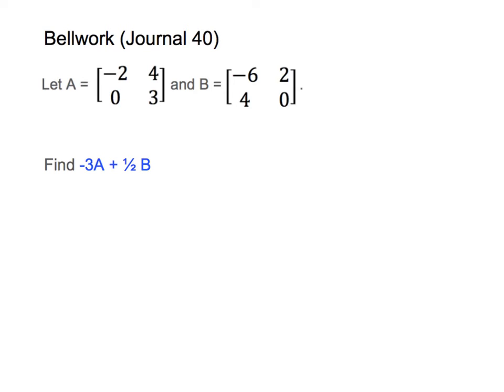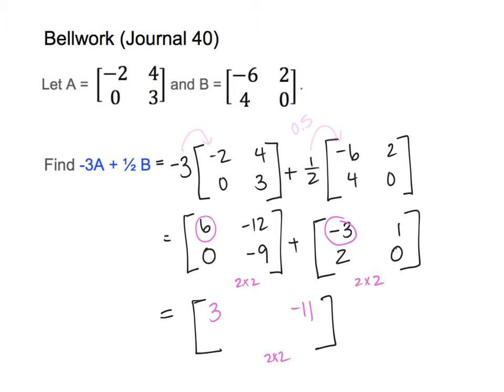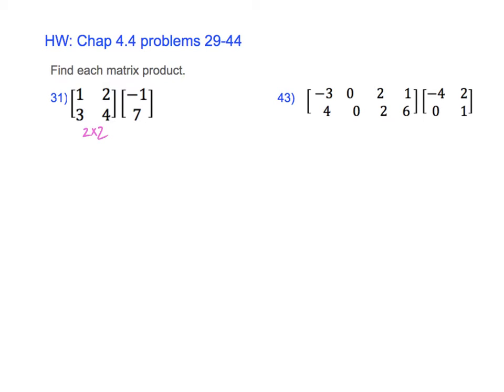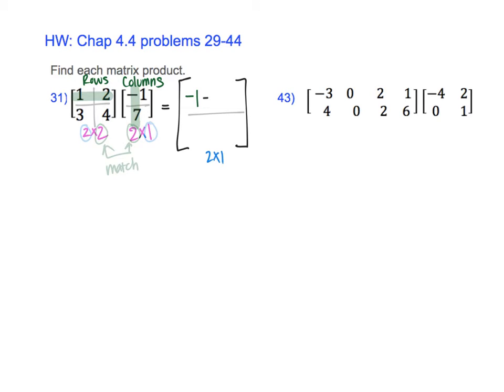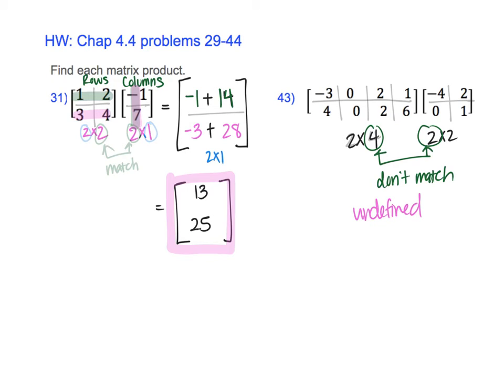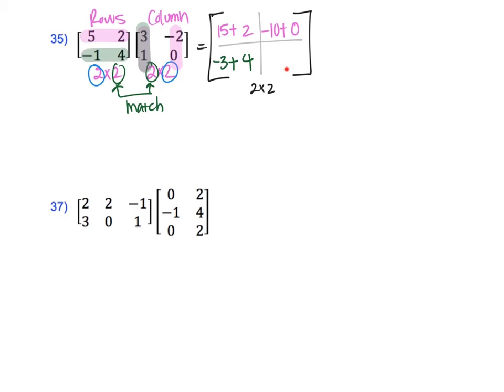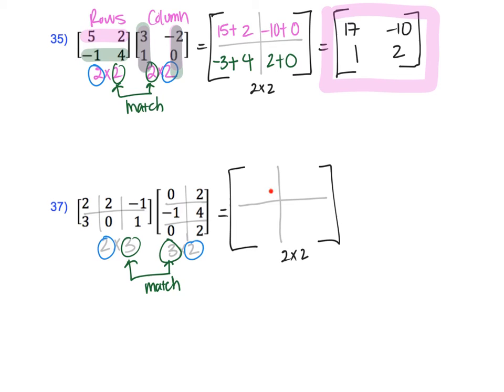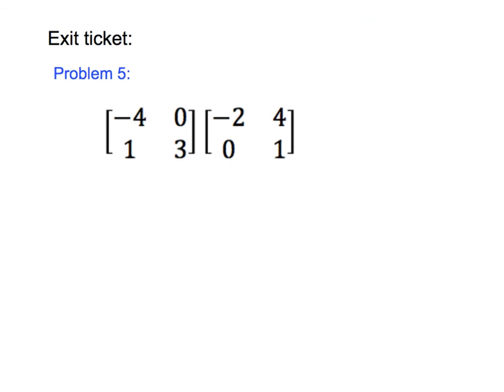Multiply Matrices (Journal 40)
Journal 40:

In this video, students learn how to multiply matrices together.